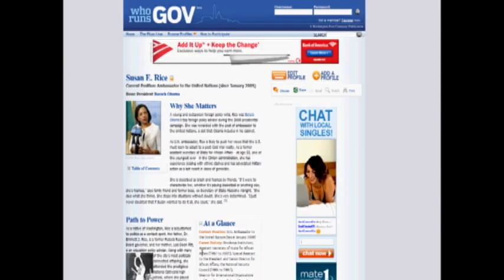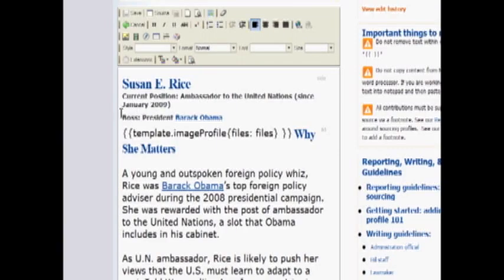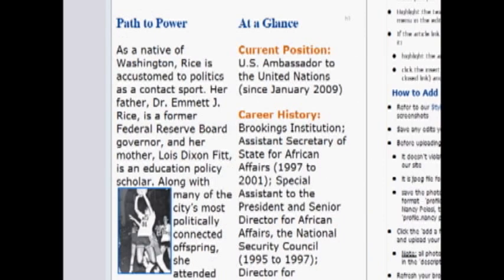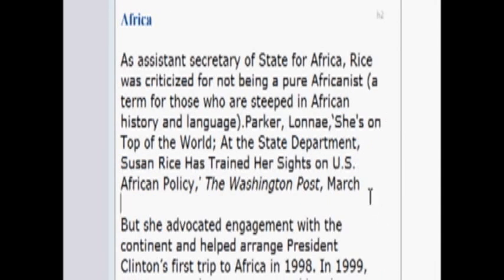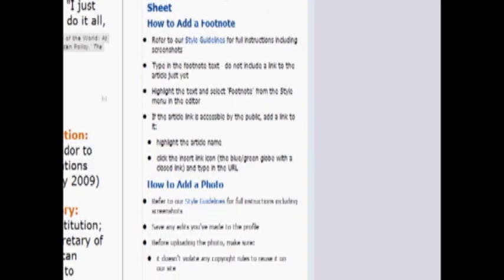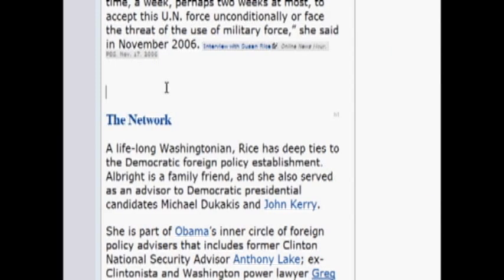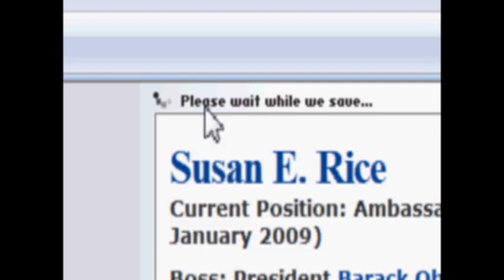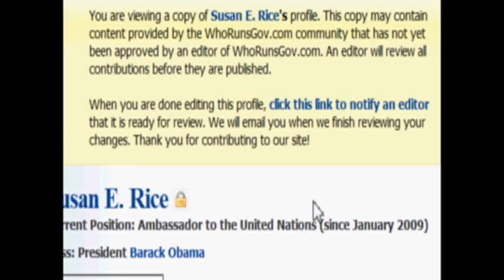WhoRunsGov.com: Editing a Profile